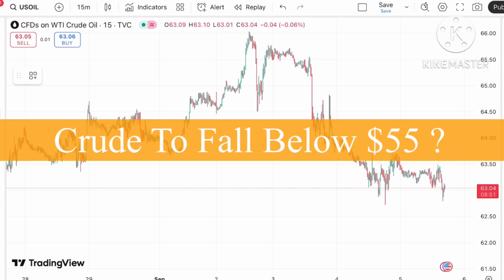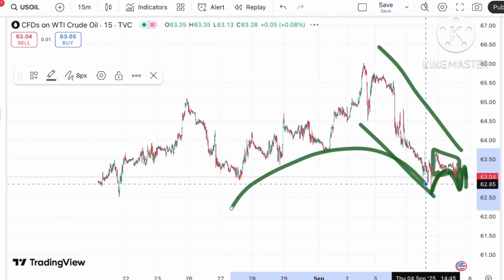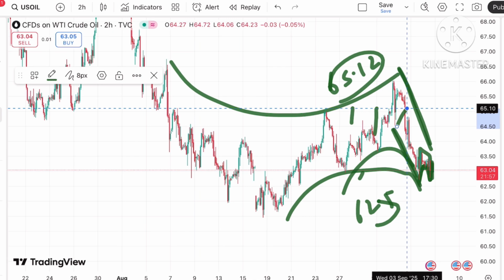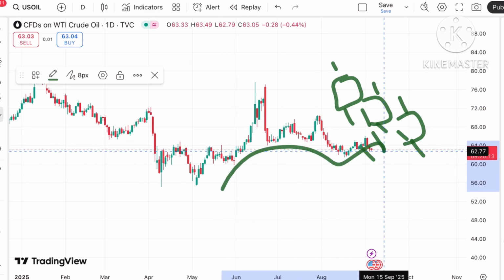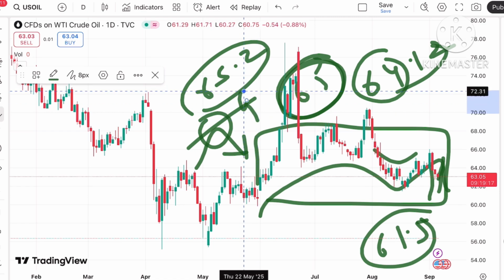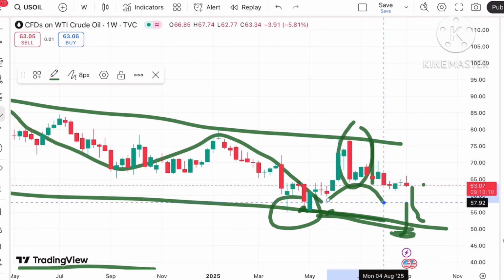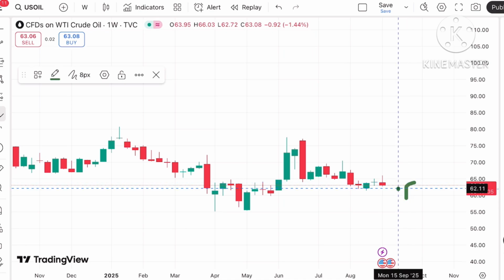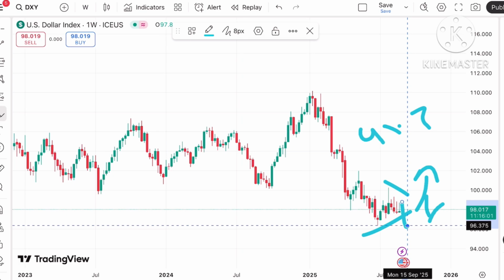8 - 12 September 2025 | Crude Oil Price Prediction: $60 OR $70? | Weekly Forecast (2025)✅ 🛢️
usoil crude oil Analysis for 8 - 12 september 2025 || Crude Oil Outlook || September 2025 || Is this The Best Time To Invest In crude oil ?

Twitter.com/deepakzbro

forex trader,
forex trading,
forex,forex strategy,
forex signals,
forex lifestyle,

forex education,
forex market,
fx,oil,
trading oil,